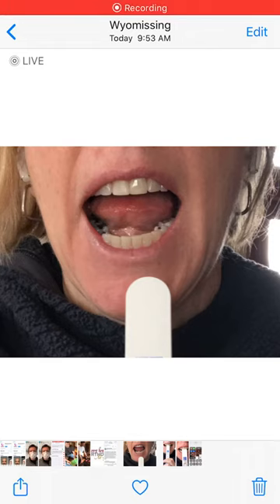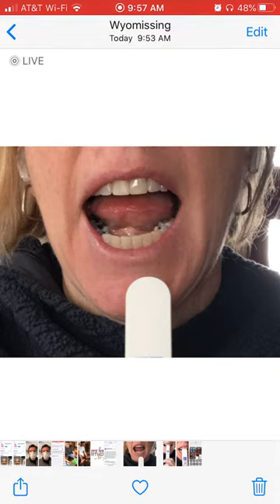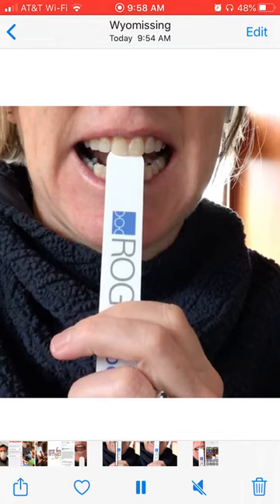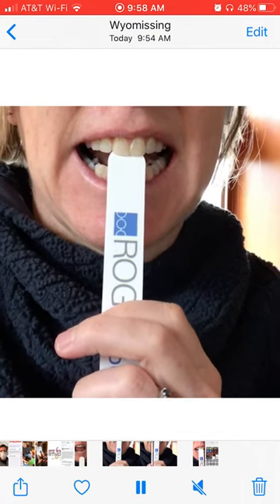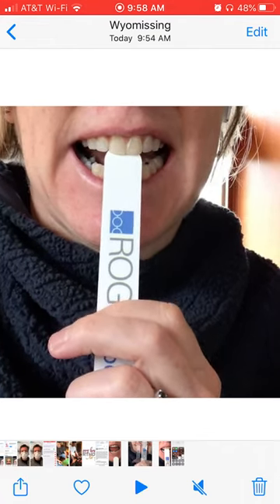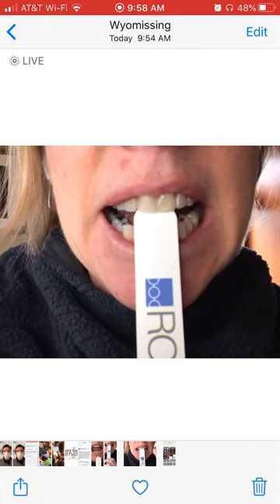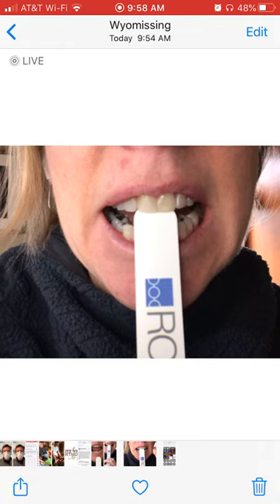Popsicle Stick Therapy for Underbite